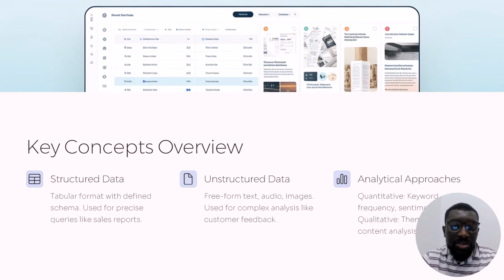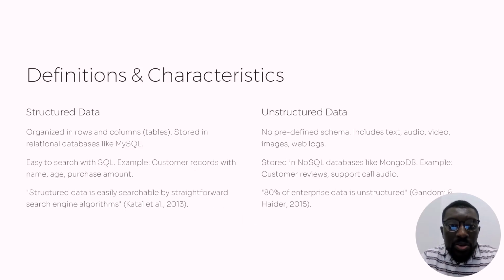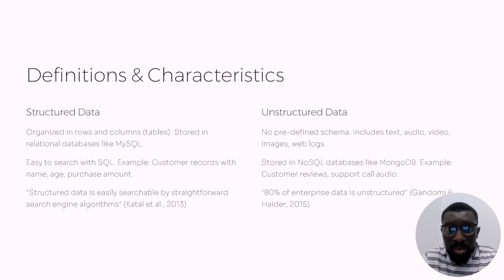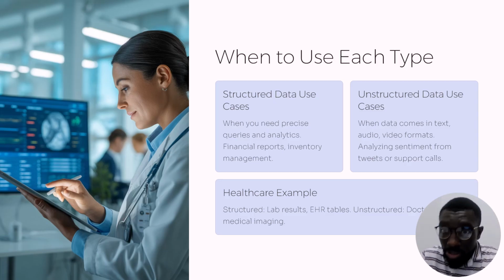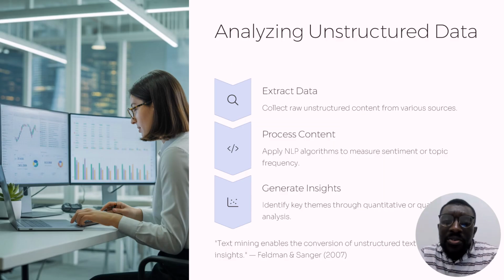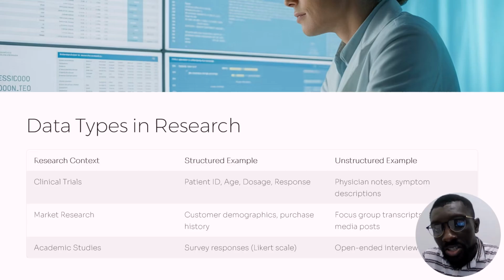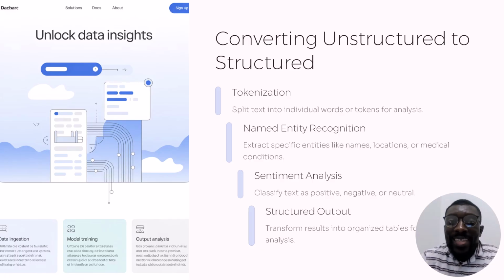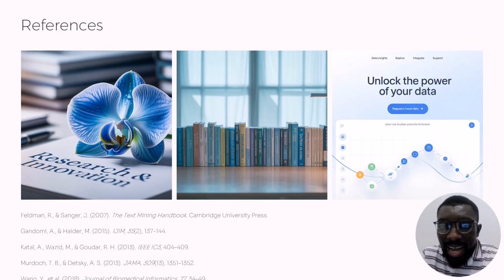Structured vs Unstructured Data A Comparative Analysis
Welcome to this insightful presentation on *Structured vs. Unstructured Data*—a foundational topic in *data science*, *business intelligence*, and *database systems*.

📊 In this video, you’ll learn:

* The *key differences* between structured and unstructured data
* *When and why* each type is used, with real-world examples
* How to conduct *quantitative and qualitative analysis* on unstructured data
* Examples of how data appears in research databases
* How *NLP (Natural Language Processing)* helps convert raw text into structured, analyzable formats

As unstructured data now makes up more than **80% of all enterprise data**, understanding its usage, storage, and analytical processing is critical for anyone working with data in today’s world.

📚 *Academic References for Deeper Learning:*

1. Feldman, R., & Sanger, J. (2007). *The Text Mining Handbook*. Cambridge University Press.
2. Gandomi, A., & Haider, M. (2015). Beyond the hype: Big data concepts, methods, and analytics. *International Journal of Information Management, 35*(2), 137–144.
3. Katal, A., Wazid, M., & Goudar, R. H. (2013). Big data: Issues, challenges, tools and good practices. *IEEE IC3 Conference*.
4. Murdoch, T. B., & Detsky, A. S. (2013). The inevitable application of big data to health care. *JAMA, 309*(13), 1351–1352.
5. Wang, Y., et al. (2018). Clinical information extraction applications: a literature review. *Journal of Biomedical Informatics, 77*, 34–49.
6. Taylor, C. (2018). [Structured vs. Unstructured Data – Datamation]
7. Oracle Corp. (n.d.). [MySQL 8.0 Reference Manual]